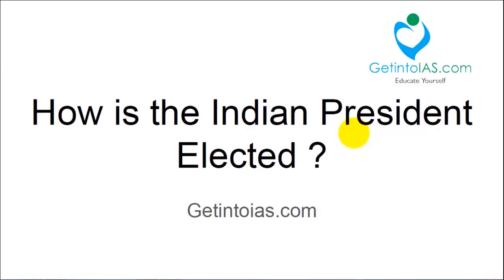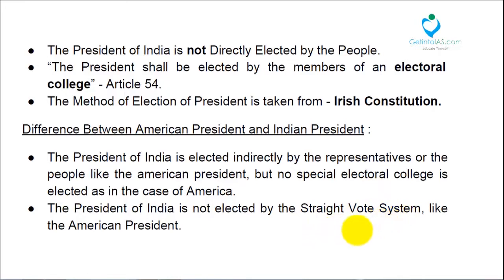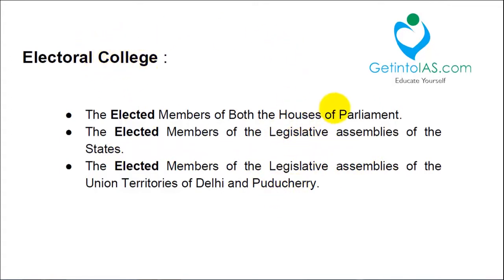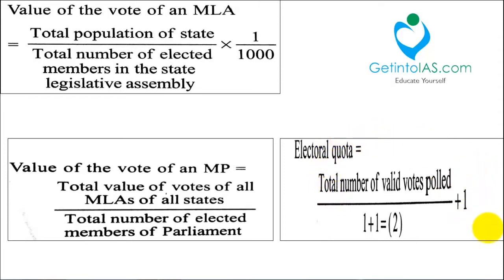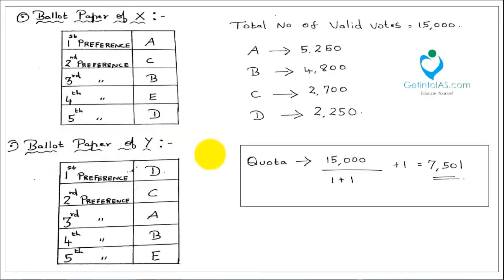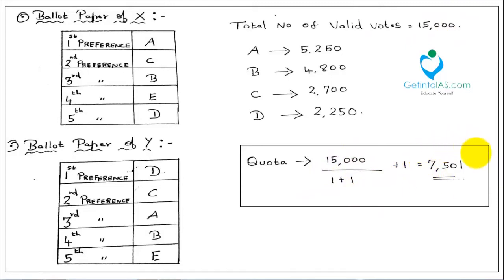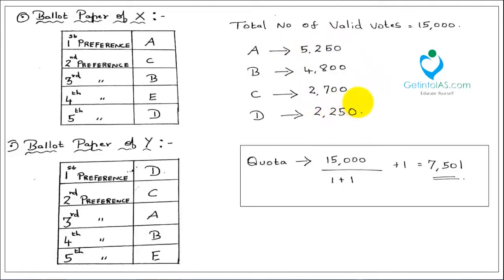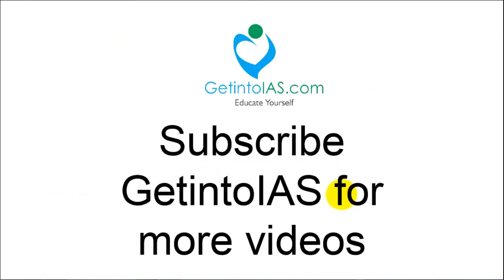President Election | In English | GetintoIAS.com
How Indian President Elected | In English | UPSC | GetintoIAS.com

How Honorable President of India gets Elected. Have you ever voted to elect our president of India? No, then who elect him?

In this video we have came up with the In and out of President Election. Kindly watch it and come up with your comments.